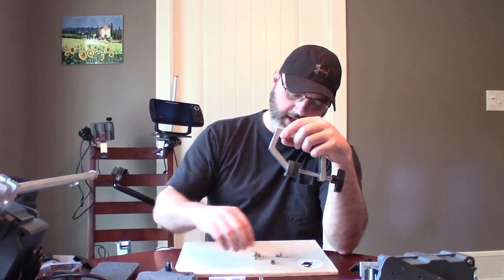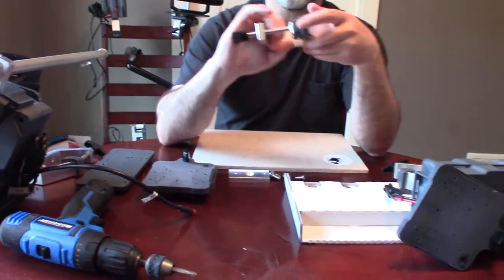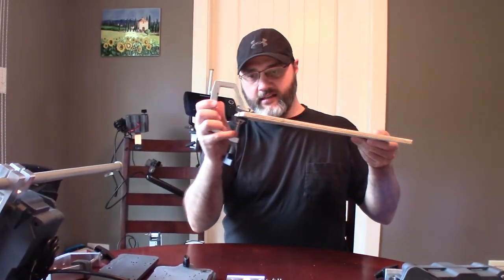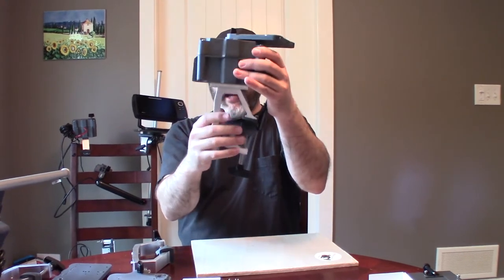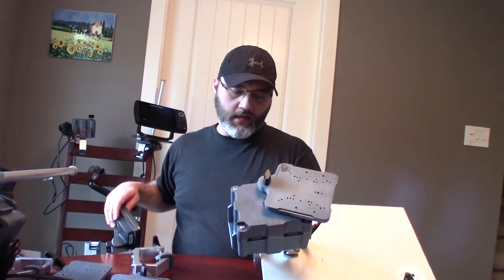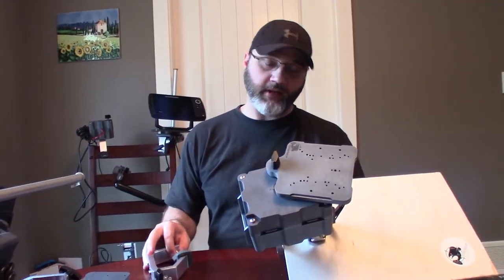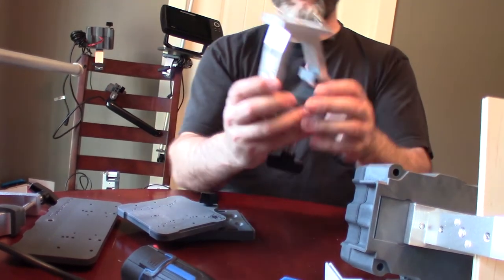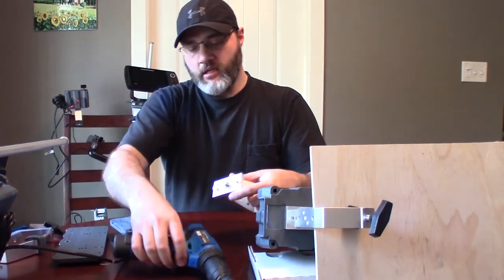90° Gunnel Clamp Conversion Adapter - New for 2018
This is our new 90° Gunnel Clamp Conversion Adapter.  It will enable you to mount your fish finder and fish finder mount on a horizontal plane such as on a deck or seat vs. a vertical plane such as the gunwale edge of a typical Jon boat - just another fish finder mounting innovation from Fish Finder Mounts .com.  It will soon be on our website store under Accessories - here: